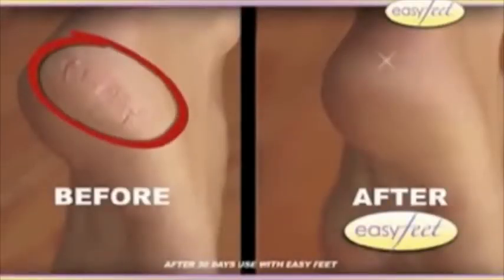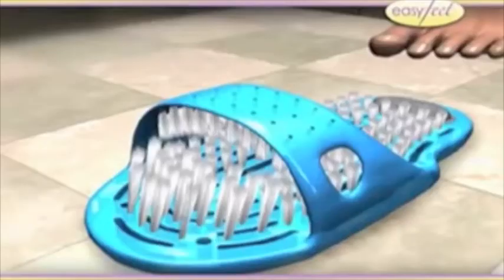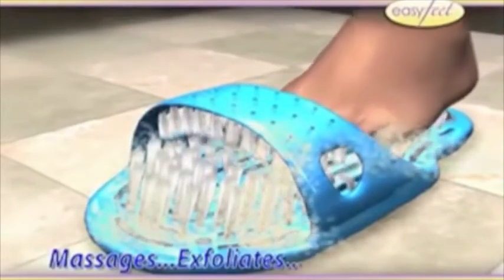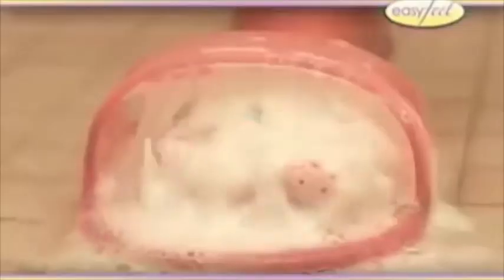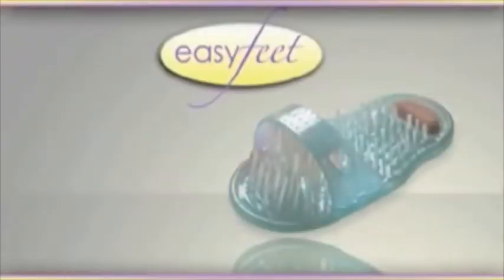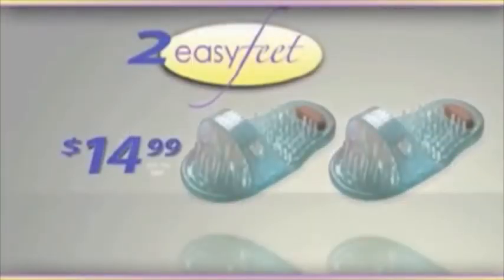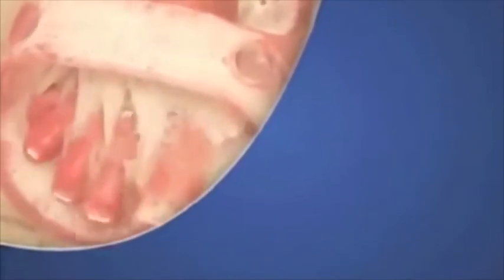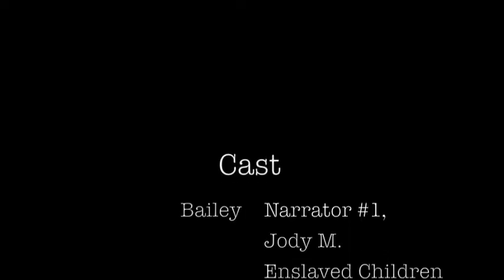Easy Feet Infomercial Dub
Please enjoy our new product the Easy Feet. Please don't take offense to our infomercial.

Footage does not belong to us.